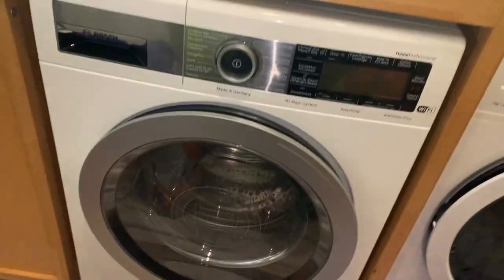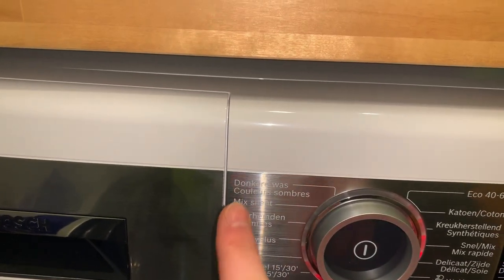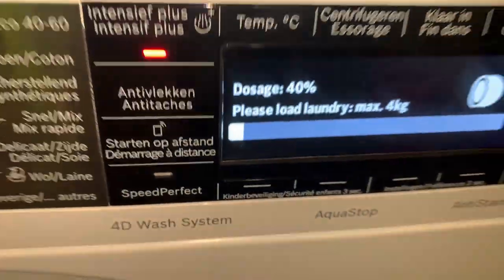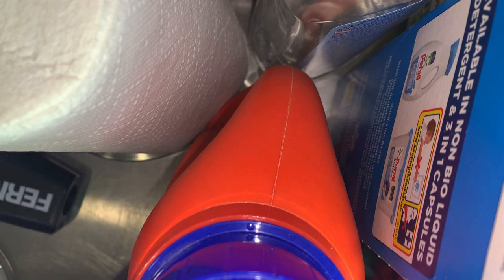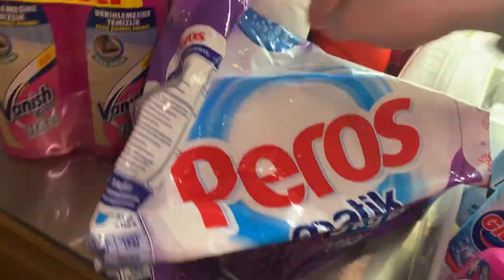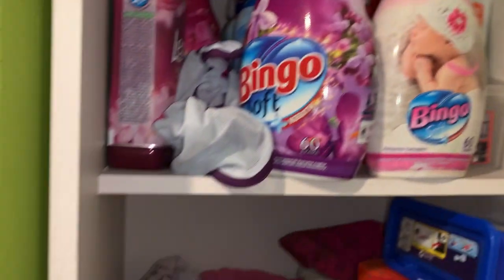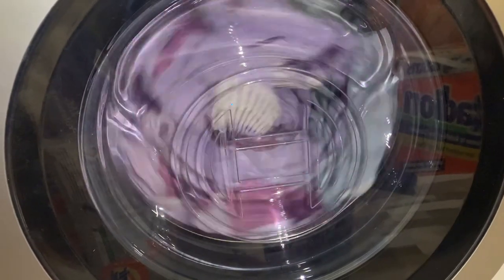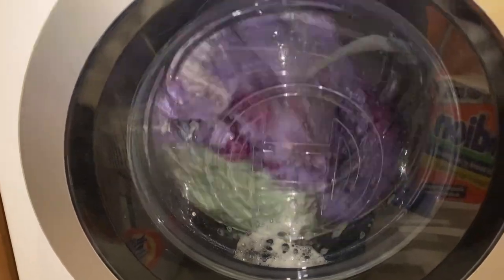New washing machine reveal! Fast vlog 😋 Bedding wash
If you want to give me a gift it is welcome 😍🥰 No pressure tho. This way I can review and try more stuff for you guys ❤️

Amazon List US

Amazon list DE

Amazon List UK

Amazon List NL

Amazon List JP